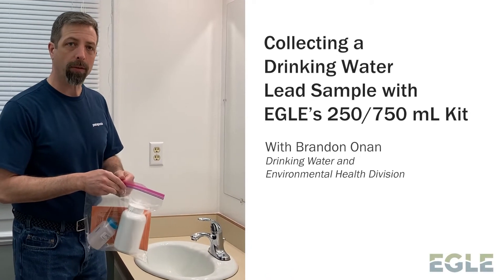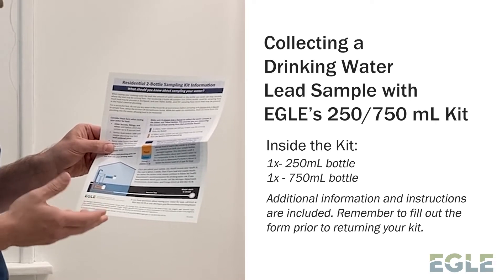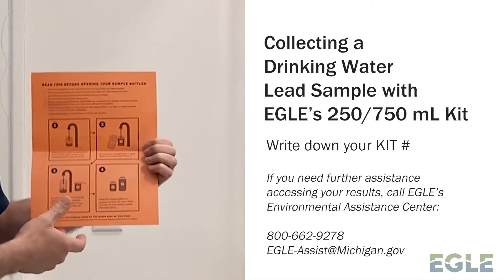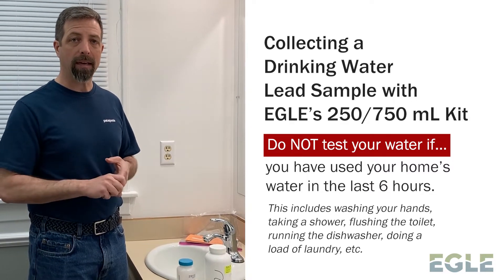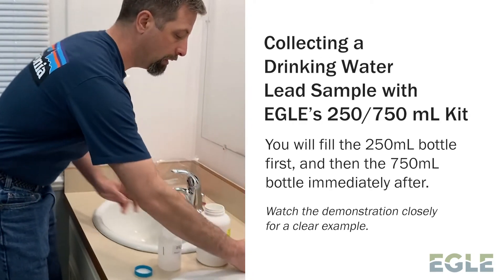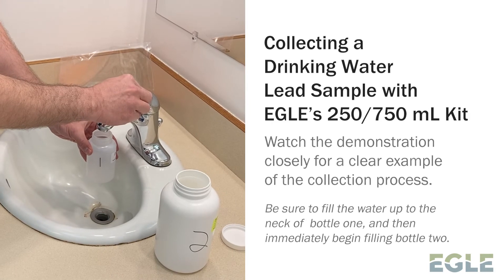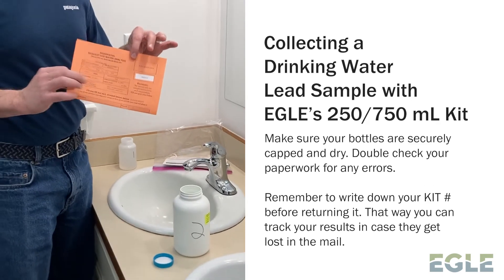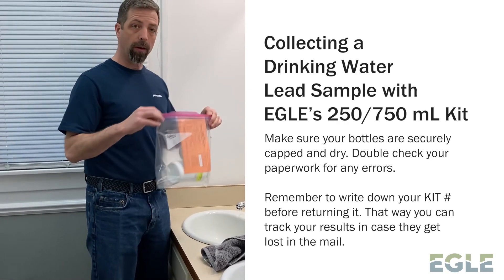Collecting a Drinking Water Lead sample with EGLE's 250/750mL kit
In this video, Brandon Onan of EGLE's Drinking Water and Environmental Health division demonstrates how to complete a Drinking Water Lead Sample with the 250/750mL kit. to learn more.